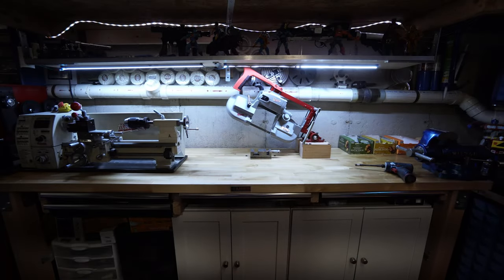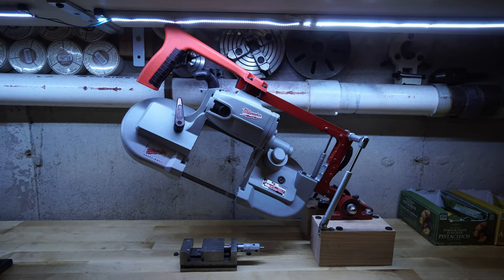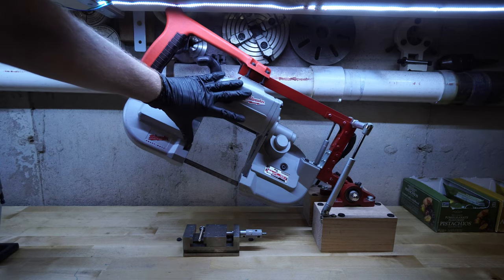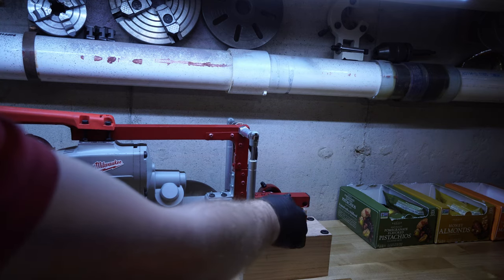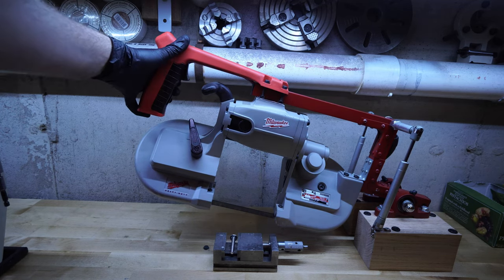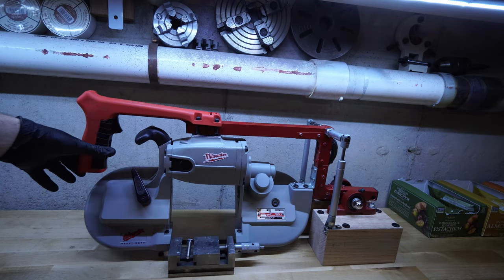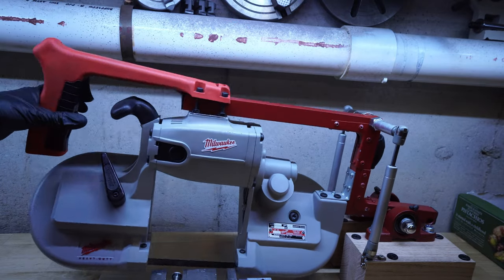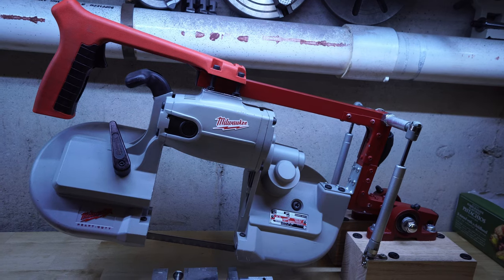Custom Bench-Top Metal Band Saw Project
This is just a short video to show anyone who might be interested how I built a quick and easy bench-top metal band saw out of an inexpensive portable hand-held band saw.

Good quality affixed metal band saws can be very expensive, very heavy, and take up a lot of space.  I wanted to add a small-ish metal bench-top band saw to my workshop, but I didn't want to spend $1000 or more.  So after a little research and a little planning, I was able to build this custom band saw in approx. half a day.  I think it was 5-6 hours of work.

It came out really nicely, it's very stable, and it makes nice clean and quick cuts through just about anything.

If anyone has any questions about building their own, feel free to message me.